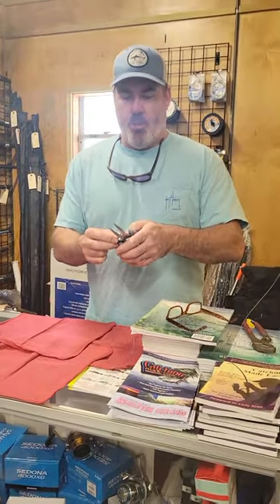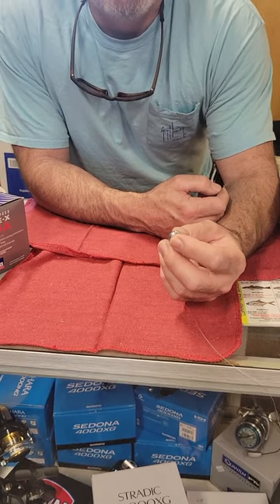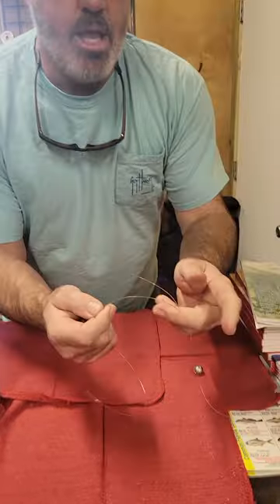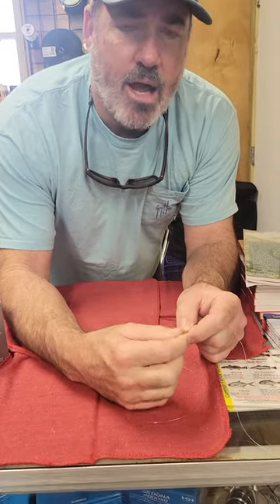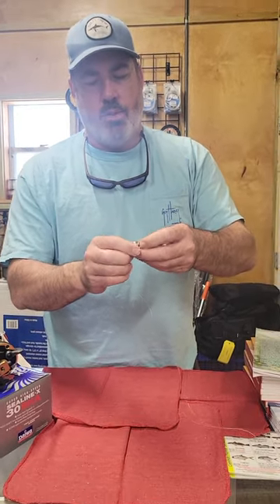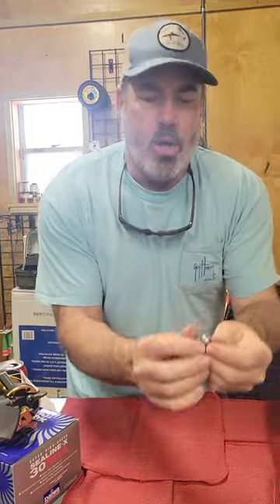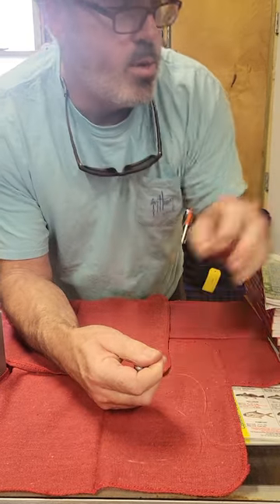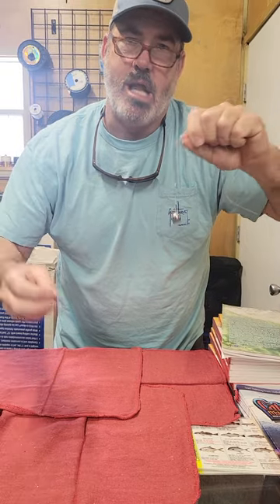Snook live bait split shot rig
Port Canaveral and Florida beach's split shot rig for live bait fishing with mono leaders.  How to keep the split shot from damaging your line after crimping it on.  These over size split shot are available at A1A Outdoor Center in Cocoa Beach, Florida